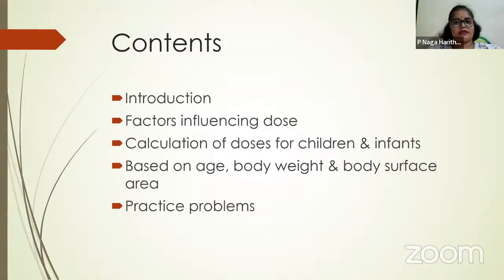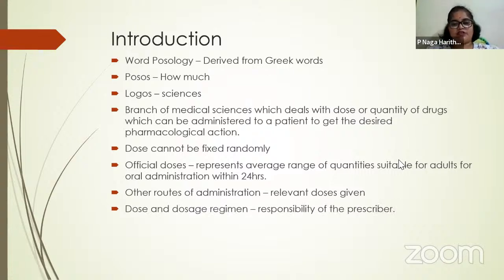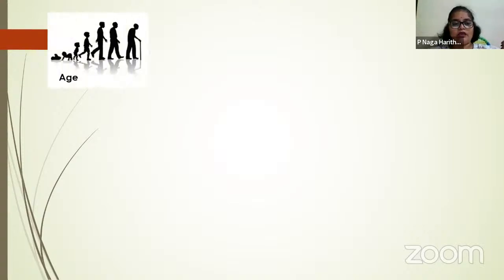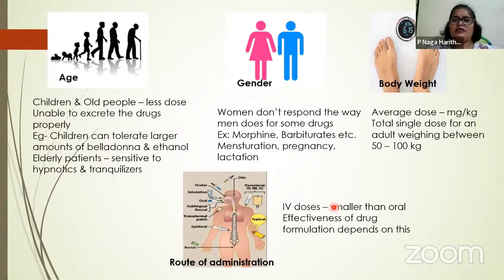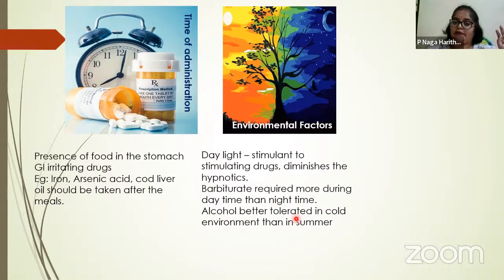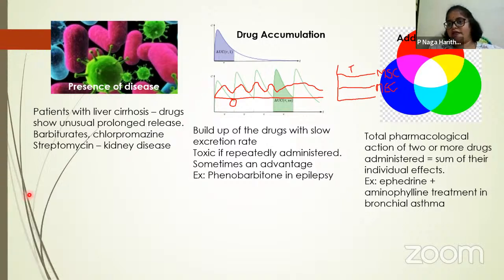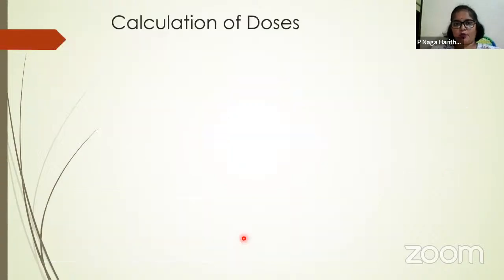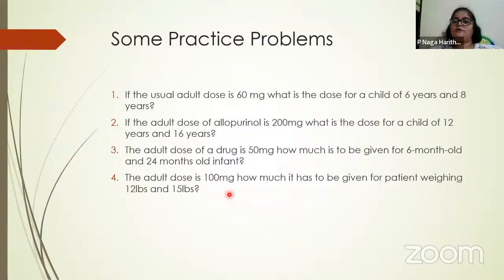Mastering Medication Posology || Essential Webinar for Pharmacy Students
Welcome to our exclusive webinar tailored for pharmacy students! If you're looking to gain a deep understanding of posology, and the science of medication dosing, this is the perfect event for you. Join us as we delve into the intricacies of dosing calculations, therapeutic drug monitoring, and much more.